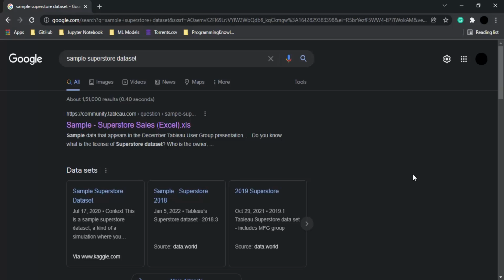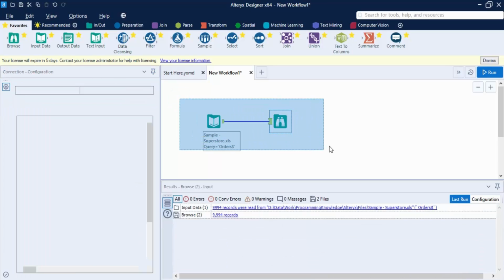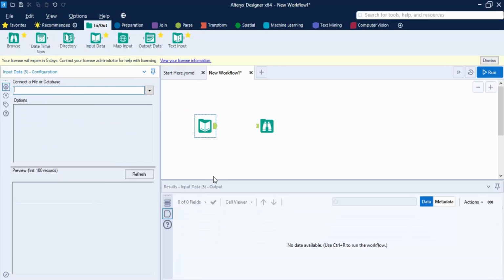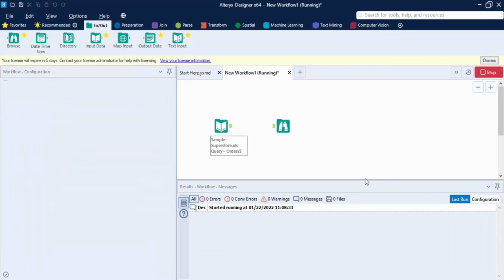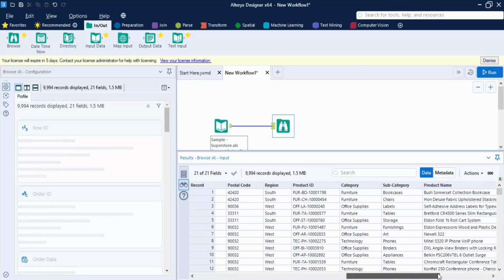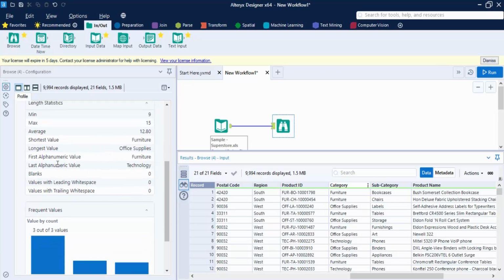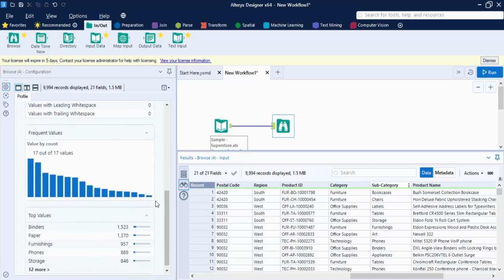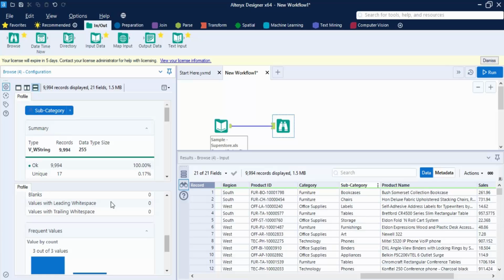Alteryx Tutorial for Beginners 6 - Browse Tool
This course is designed for anyone who is new to Alteryx Designer or a beginner. In this course, I'll walk you through the fundamentals of Alteryx, from installing your free trial to connecting to various data sources, performing complex transformations, creating macros, and developing predictive models with R.

Alteryx is a data-blending tool that lets users import data from multiple sources, blend it, process it as needed, and then model, report, or export it to dashboards or other systems for further analysis.

This course assumes no prior knowledge of Alteryx. You should be familiar with data transformation and reporting tools such as Microsoft Excel, as well as everything else you'll learn in this course.